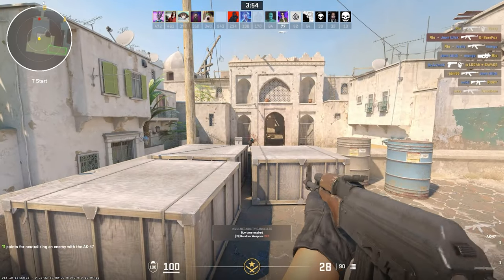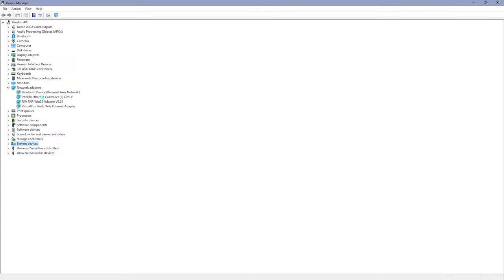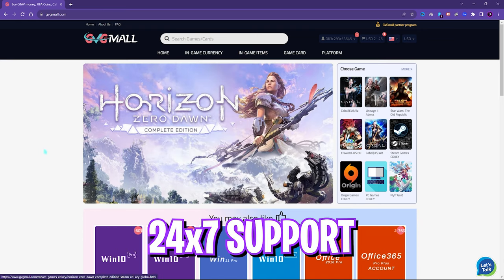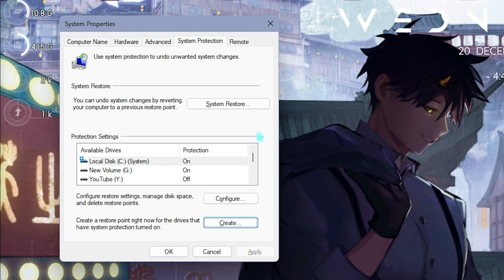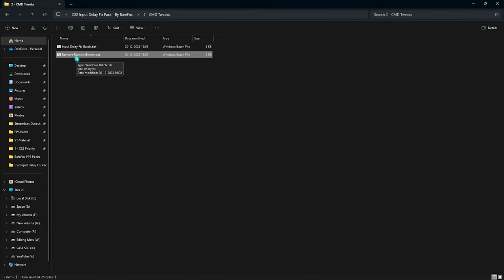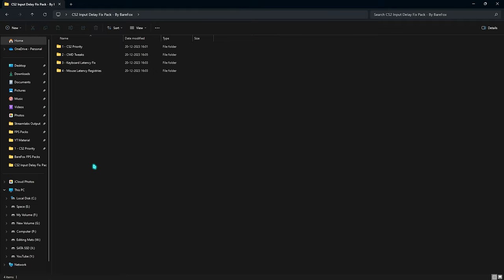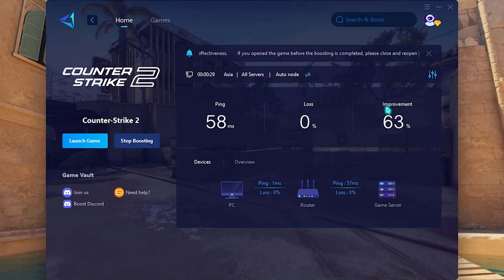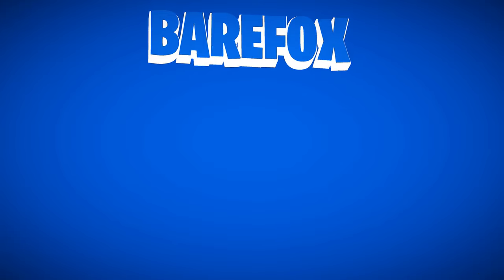How To Get 0 INPUT LATENCY in CS2 | Best Settings to Fix Input Latency!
Use GVGMall 25% Christmas Sale Code ：FOX25

▬▬▬▬▬▬▬▬▬ஜ۩۞۩ஜ▬▬▬▬▬▬▬▬▬
▬▬▬▬▬▬▬▬▬ஜ۩۞۩ஜ▬▬▬▬▬▬▬▬▬

🔽 Download Links 🔽

▶ If you want to experience the benefits of lower & stable ping for FREE, with reductions as much as 50ping like I had, for PC user, check out GearUP Booster:

🔽 Timestamps 🔽
0:00 - Amazing Intro
0:19 - Device Manager Tweaks
1:46 - GVG Mall - Best CD Key Store
2:54 - Create a Restore Point
3:17 - CS2 Input Delay Fix Pack
5:21 - Boot Configuration
5:43 - Fix all Network Latency
6:36 - De-Animate Windows
7:16 - Amazing Outro